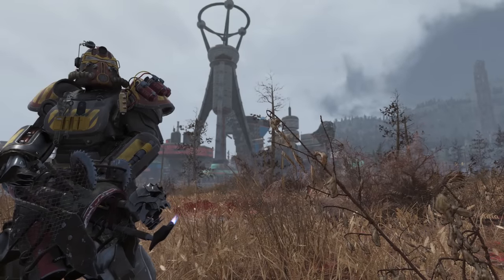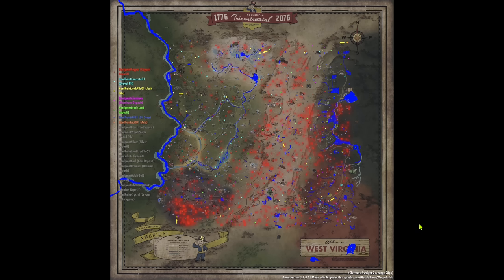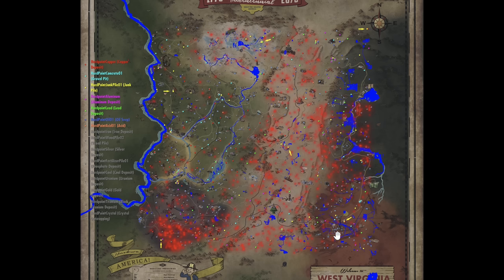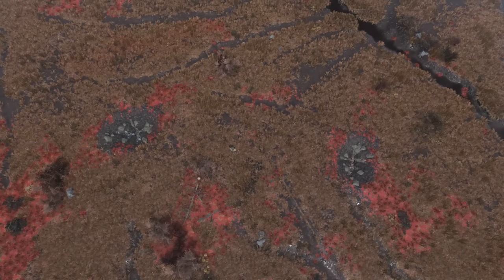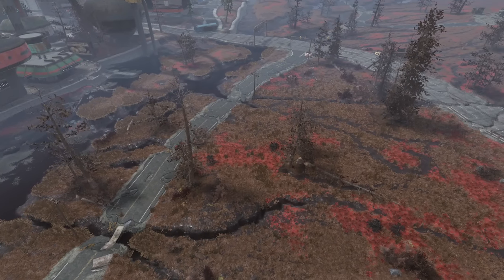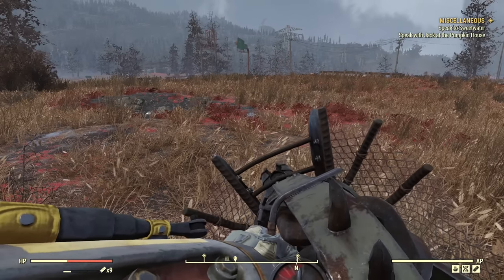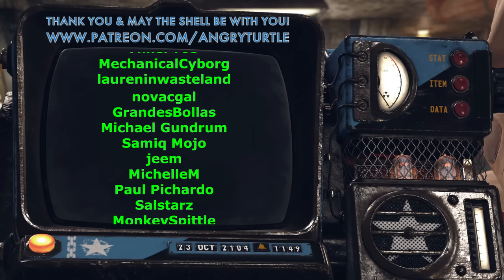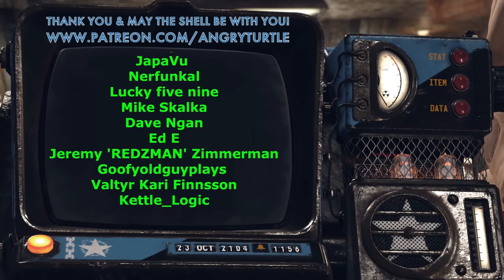Top 6 The Best Camp Spots, Locations for each Region! - Fallout 76